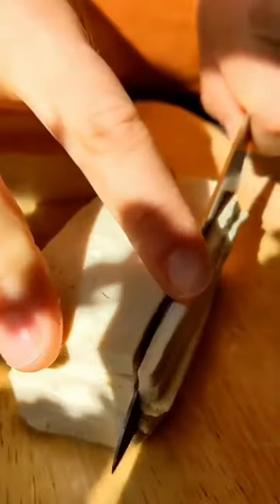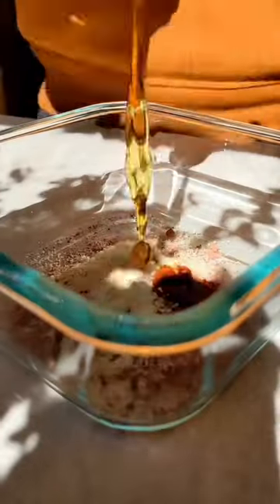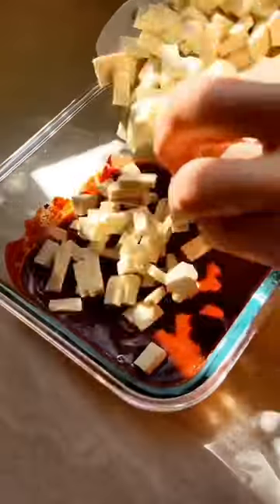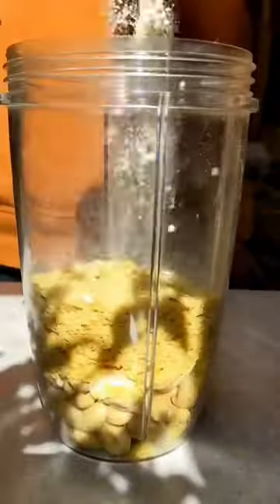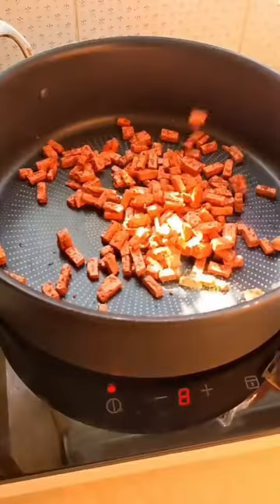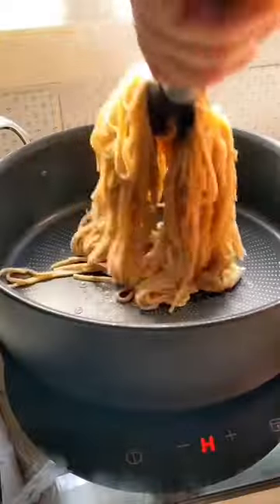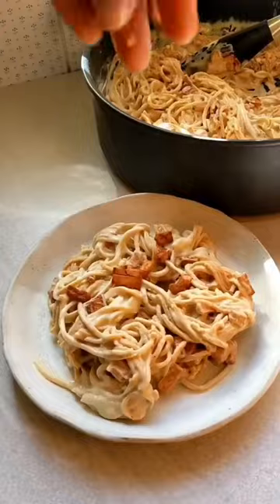vgn Carbonara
Serves 4

Tofu bacon:
Dice 250g extra firm tofu into small rectangles

Mix:
2 tsp beetroot powder (for colour, you can skip this)
1tsp stock powder
1tsp liquid smoke
1tsp smoked paprika
1tsp garlic powder
1tsp maple syrup
1tsp olive oil
Enough water to make a thick liquid marinade

Add in the tofu, shake it up and leave to marinate in the fridge for a few hours if possible

Pan fry the marinated tofu until browned and set aside.

Carbonara sauce:
Add to a blender:
100g cashews (soaked if your blender isn't high power)
20g nutritional yeast
1tsp onion powder
1/2 tsp garlic powder
1tsp salt
300g soy milk

Blend until super smooth

Cook 4 serves of pasta. I've used edemame pasta for the protein.
Stir through the cashew sauce and plus a splash of the pasta water.
Season well with black pepper
Sprinkle the tofu bacon over the top (don't over mix or you will lose some of the colour into the pasta sauce)

Top with fresh parsley and pepper to serve

Per serve (using 50g edemame pasta per serve)
Cal 477 ~ P 43 | C 21 | F 22